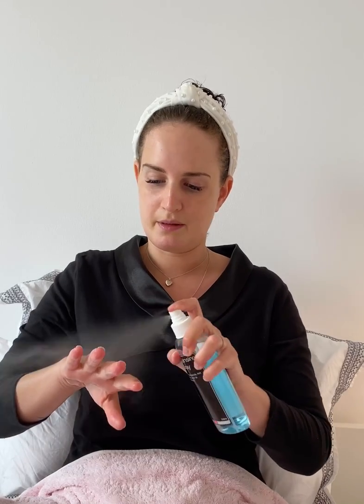DIY Facial Massage Demo - Sarah Anker Spa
How to do your own facial massage during coronavirus lockdown.